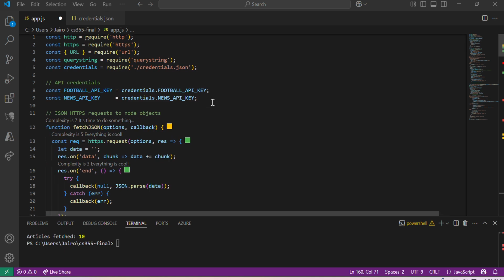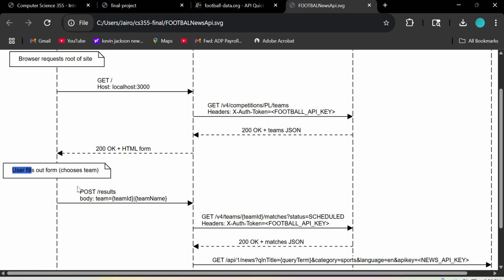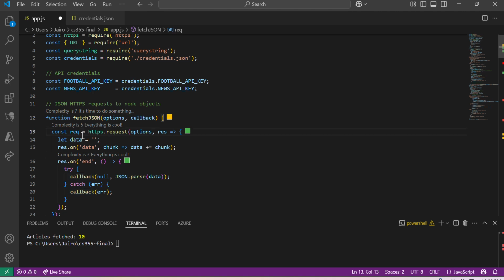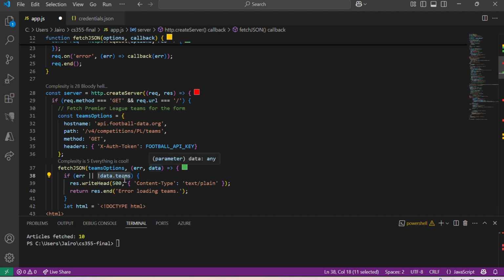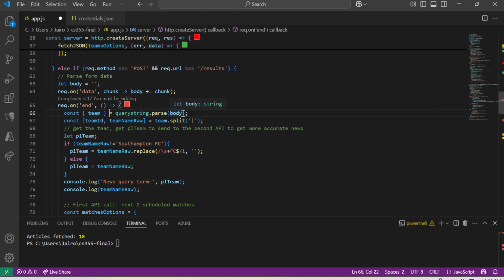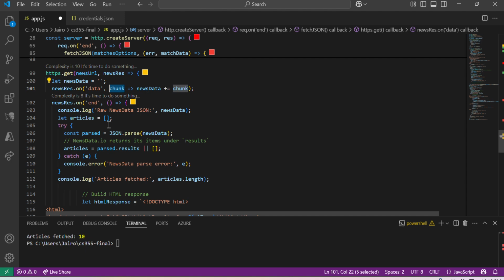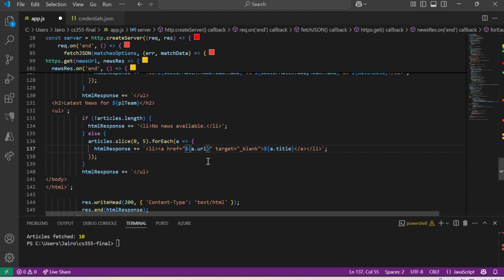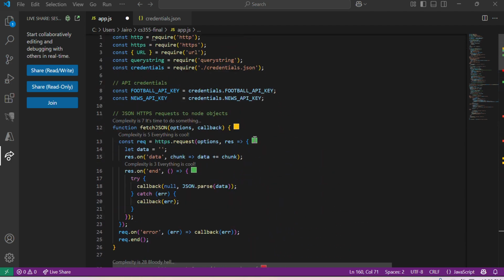CS355 API FOOTBALL NEWS FINAL PORFECT